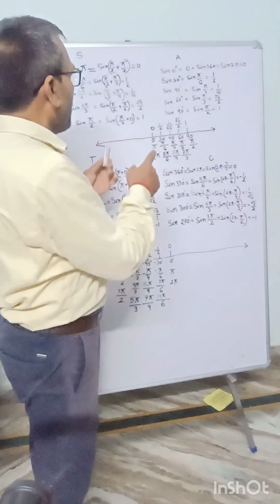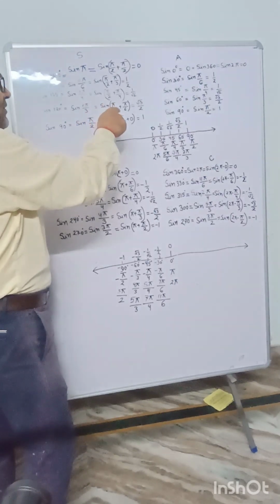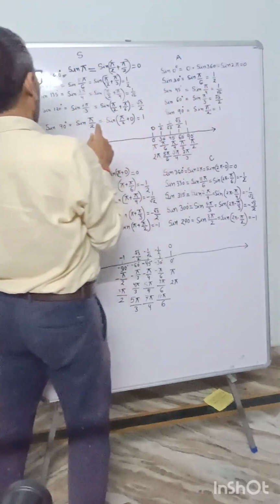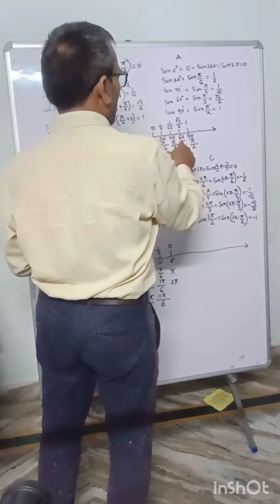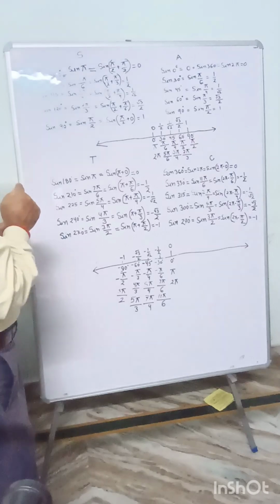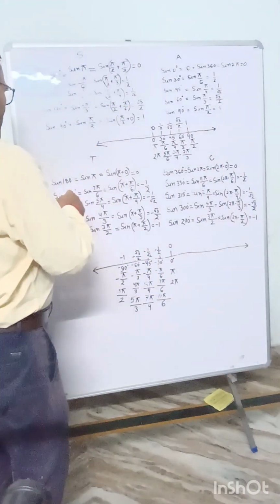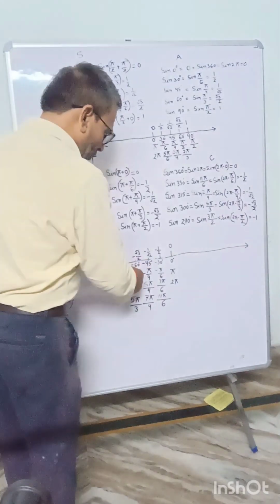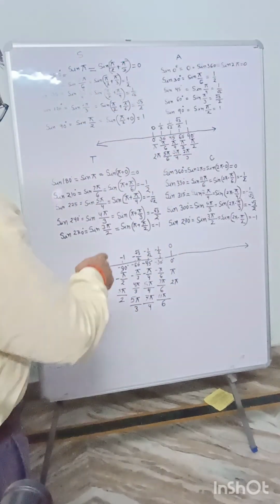Trigonometry class 14